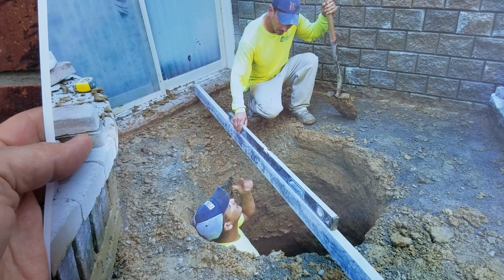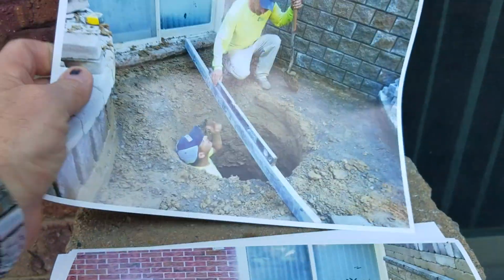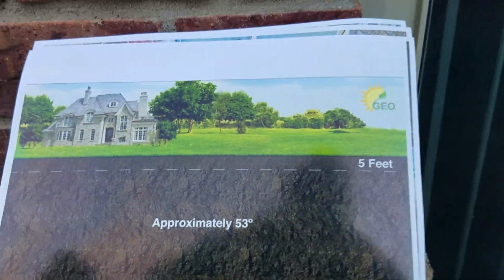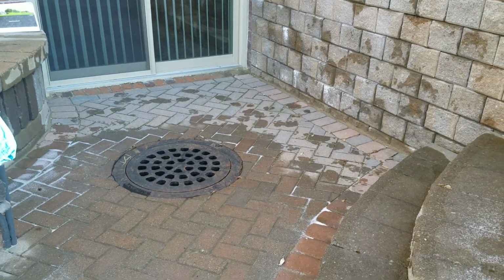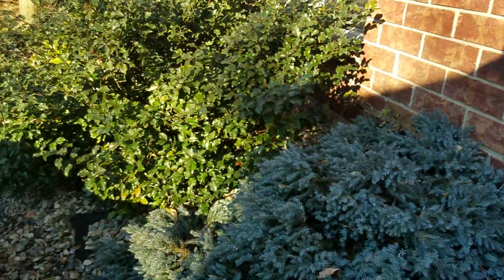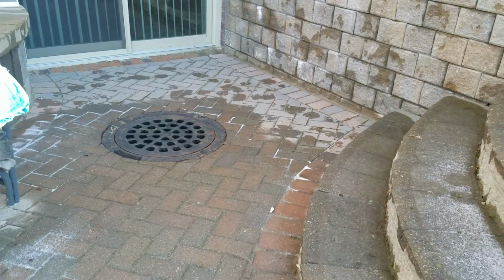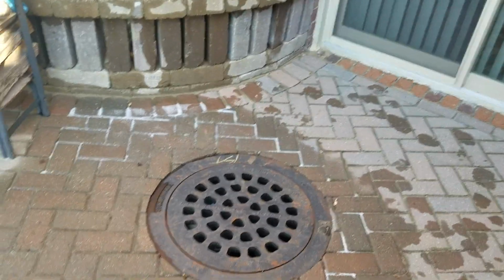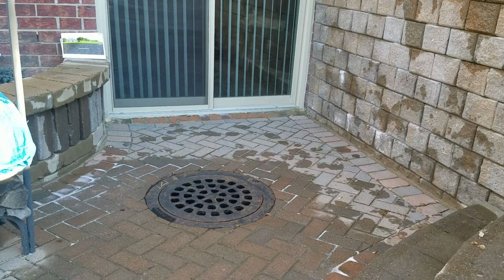Outdoor Sump Pump in Patio - Walkout Basement - Washington Twp, MI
Welcome to the French drain man channel. We did a project in Washington Township, Michigan, and I wasn't here to shoot video, but it was a job that the crew took care of in a day. I want to show you what they did and why we had to do what we did.

So these are pictures that were taken during the construction so that you can see that we pulled up all the brick pavers behind this house. This is a walkout basement. Water was going in the walkout basement. So we pulled up all the pavers. We put in a basin that's five foot deep, two feet in diameter. You know, there's a couple of reasons why I go that deep. One, we get the heat from the ground so they don't freeze up. And two, say during a storm there's a power outage to have something that's five feet deep, 24 inches in diameter for your sump pit. That buys you a little time to go rent a generator or borrow one from the neighbor.

So just like geothermal at five feet deep. We're year-round approximately 53 degrees. So, and this was just an approximate and you know, it varies. It varies, you know, pending conditions, soil types, um, but generally, this is good in general.

Okay, so let's begin. So here's this beautiful outdoor living space and everything was graded towards the house. So the original grade through off the brick installers. Now I want to emphasize we were not the original installers. We came and fixed this for the homeowner. We pulled up all the pavers and then we were able to slightly grade all the pavers towards our sump pit, like a funnel. So now the water, instead of going into the walkout basement, it just goes right through the grate. Where we have a sump pump and you can see that we have raceway under the pavers, schedule 40 raceway. That way if the pump needs replacing, it's so easy to service. And then we have the injection line and it goes to a storm drain catch basin where core through the side of it. [...]